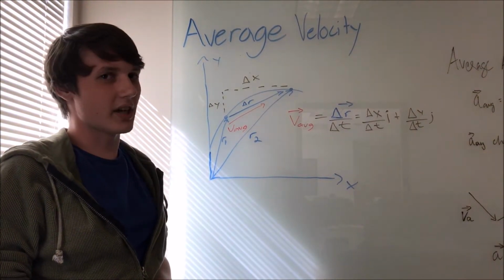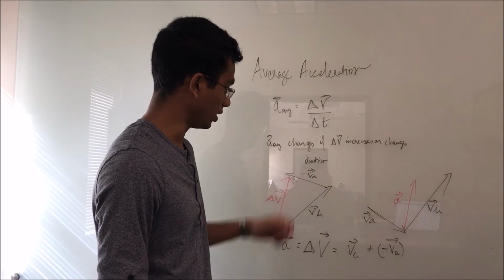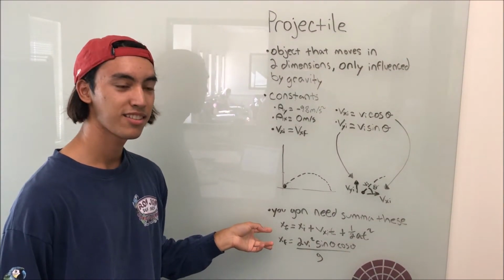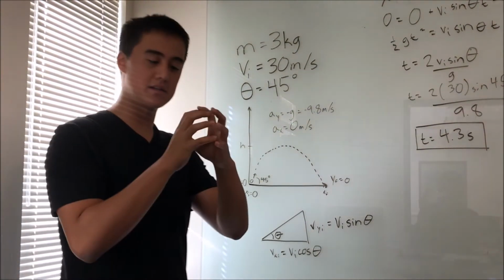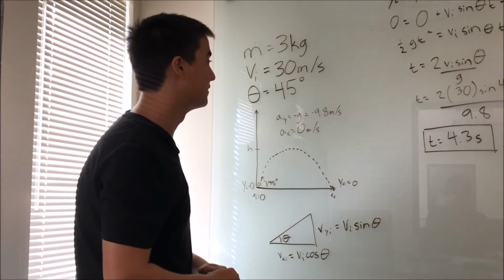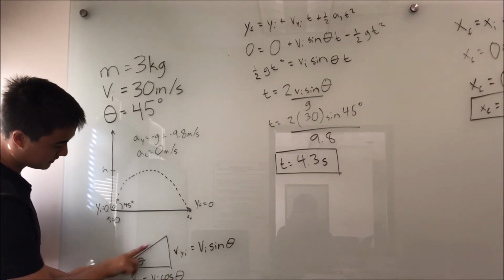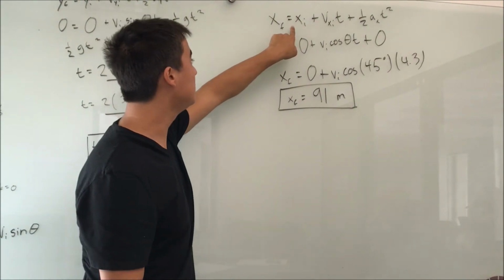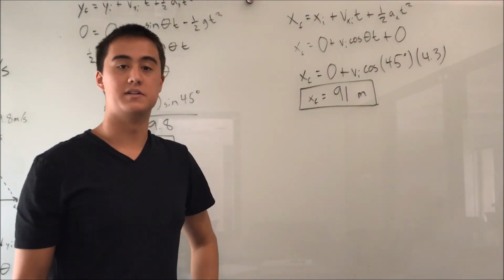Group #16 Physics 195 SDSU Professor Anderson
This is a video explaining kinematics and projectile motion